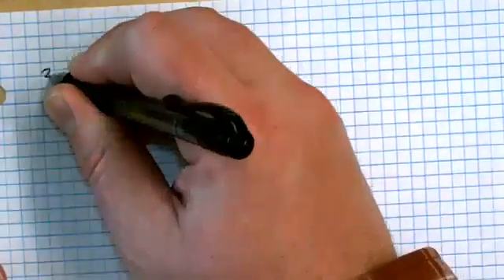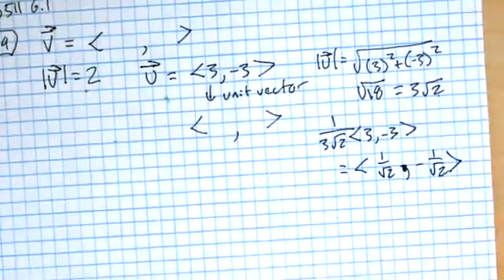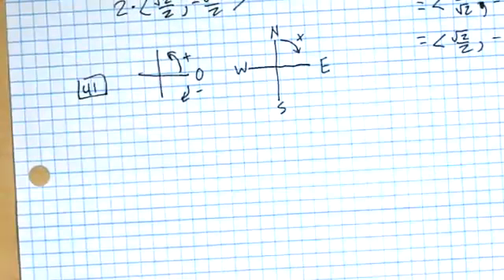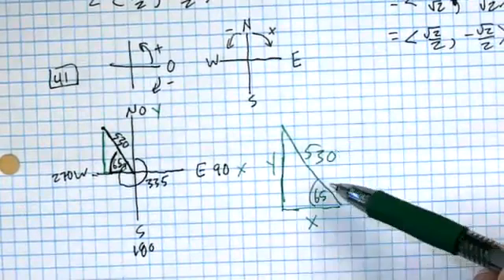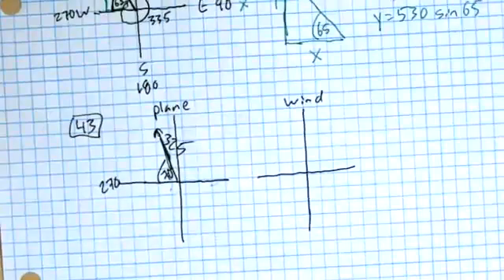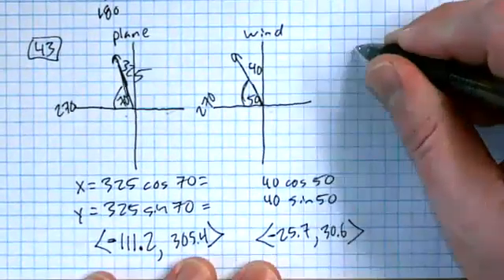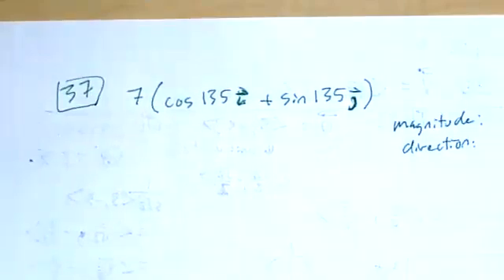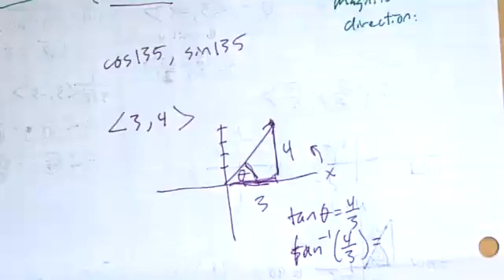Precalc 6.1a HW Help